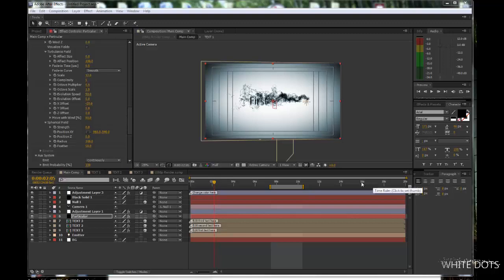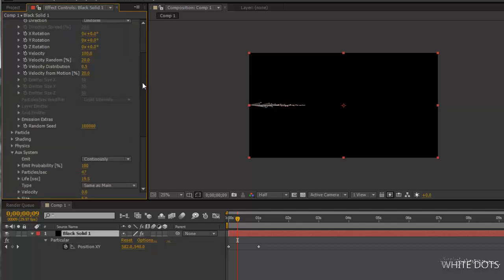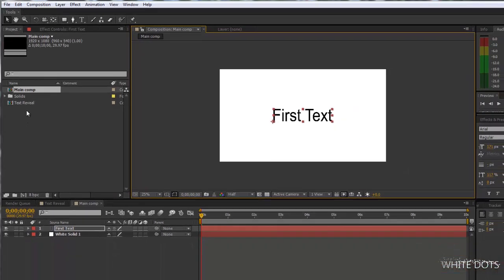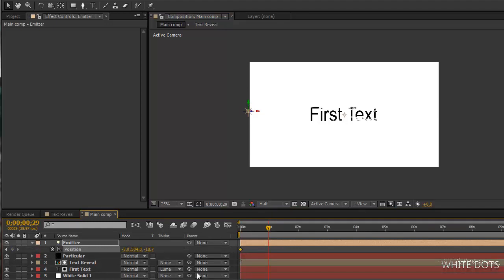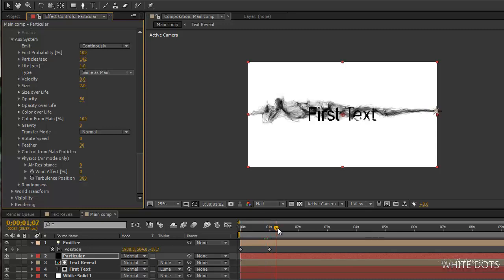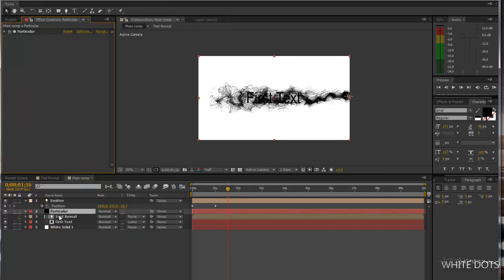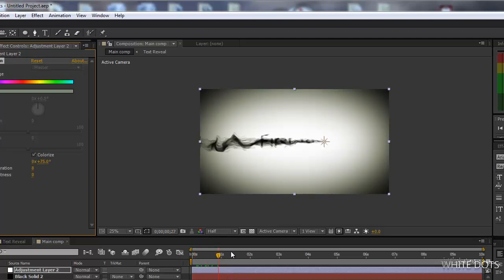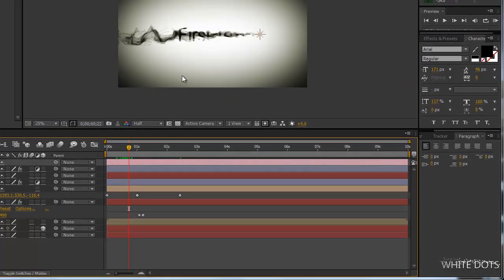After effects Tutorial #2 Particle Ink Effect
Here I'm sharing with you this technique you can use for various effects while revealing a text using particles in Adobe after effects.